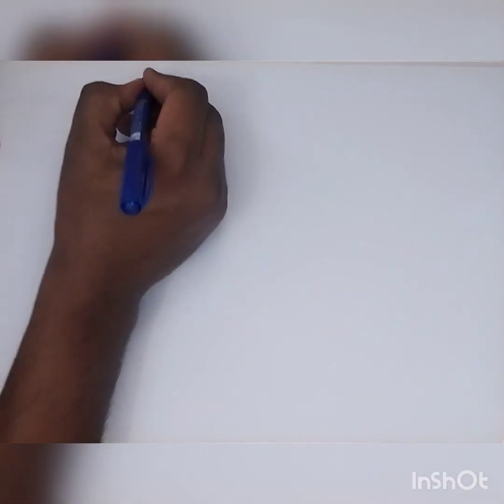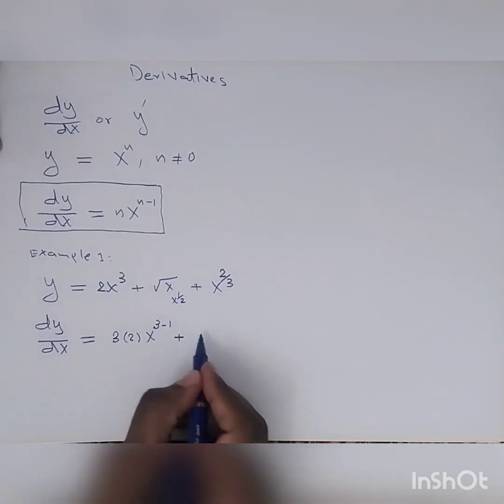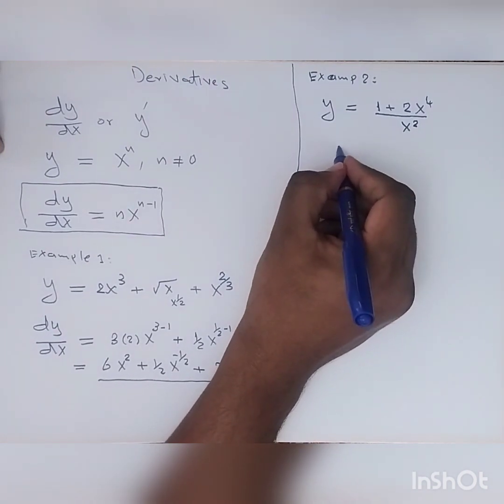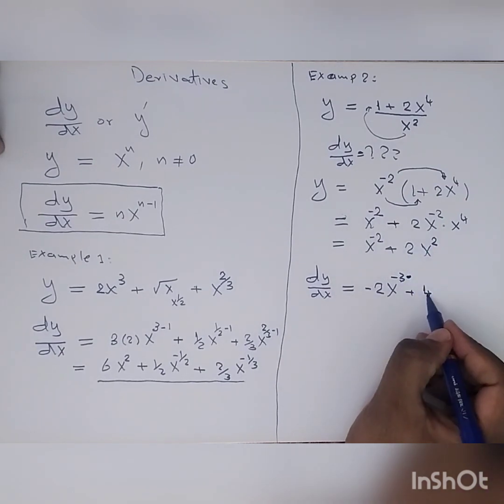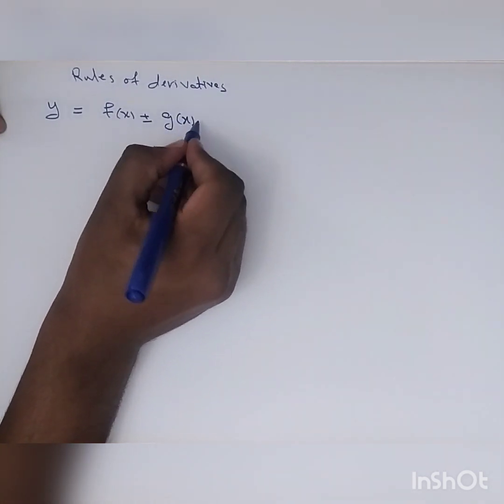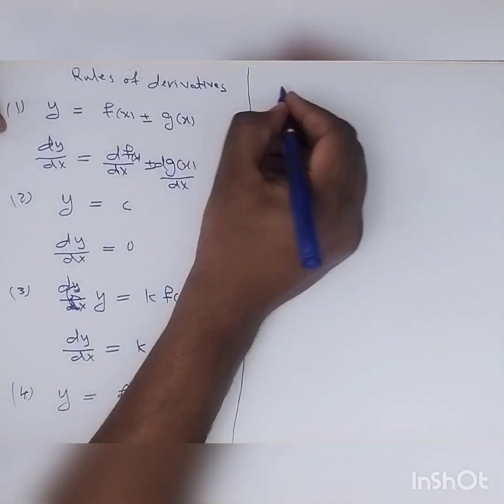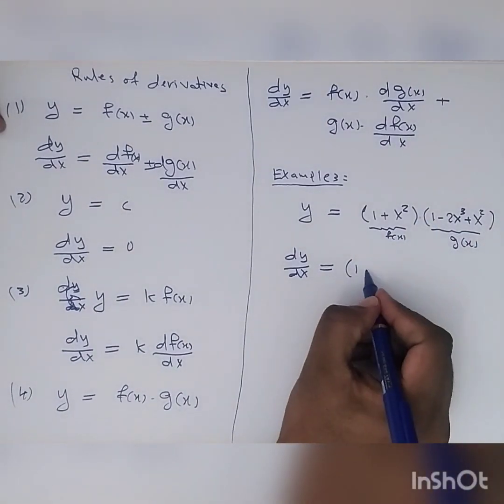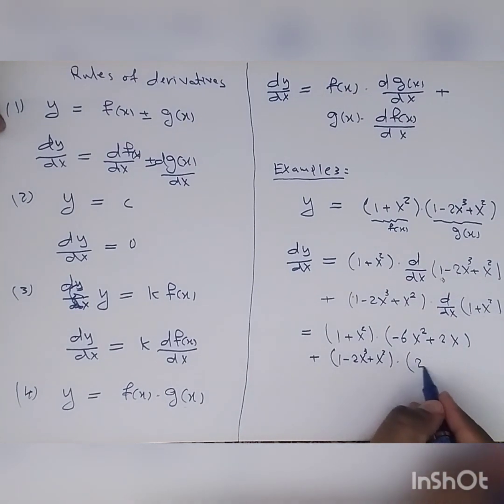Derivatives of polynomials - 001